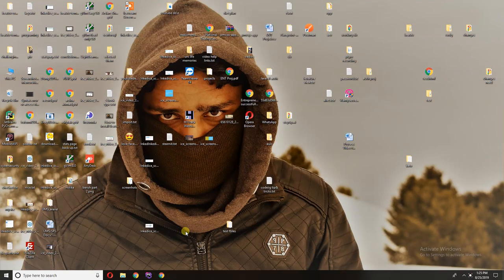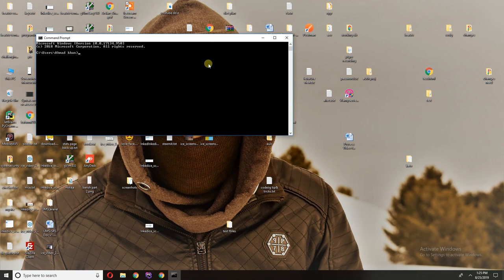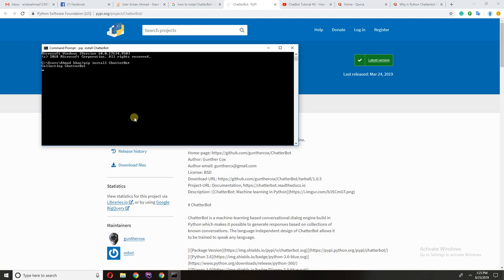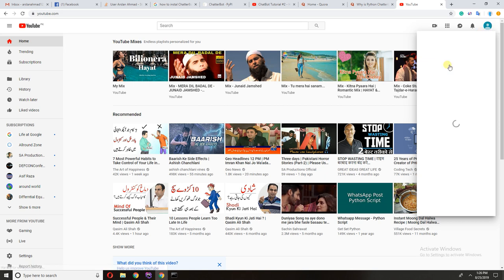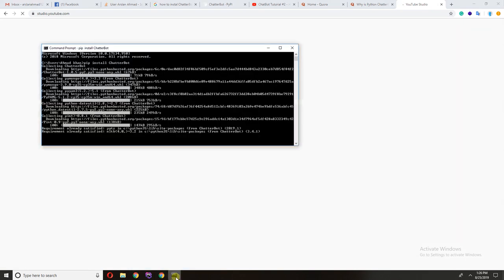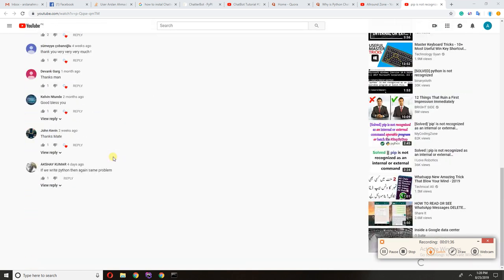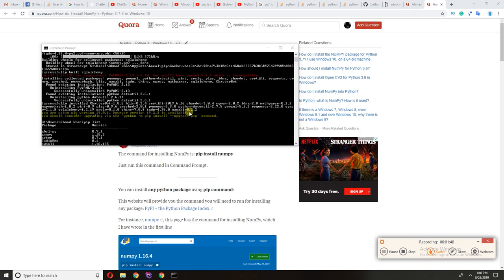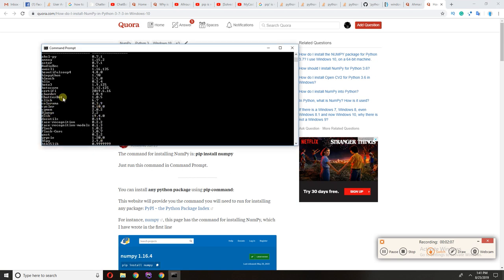how to install chatterbot in python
in this video, I will show you how to install chatterbot in python in windows machine.
ChatterBot is a machine-learning-based conversational dialog engine build in
Python which makes it possible to generate responses based on collections of
known conversations. The language-independent design of ChatterBot allows it
to be trained to speak any language.